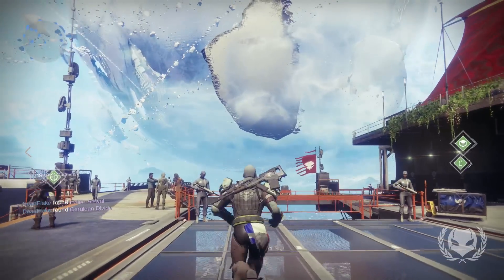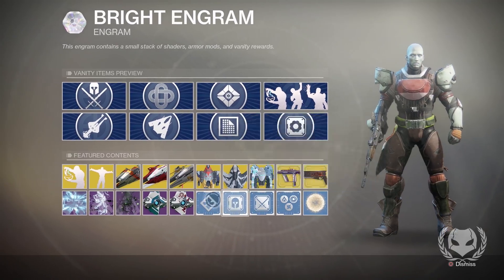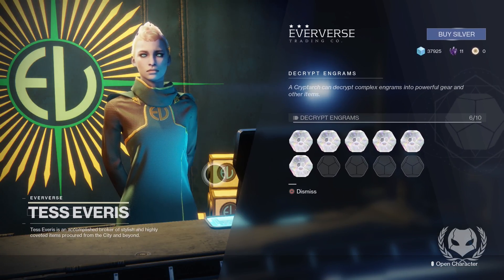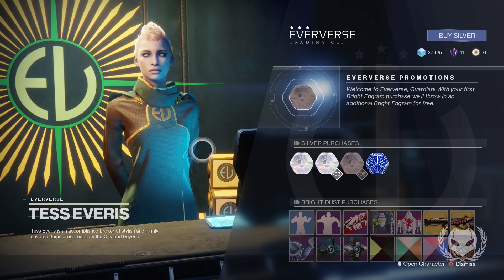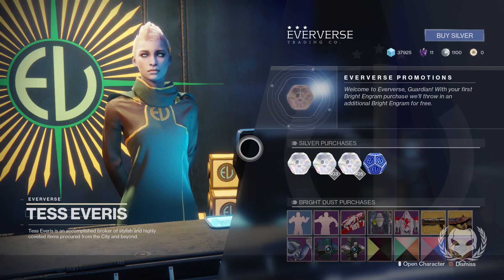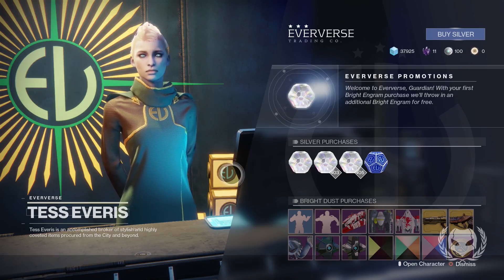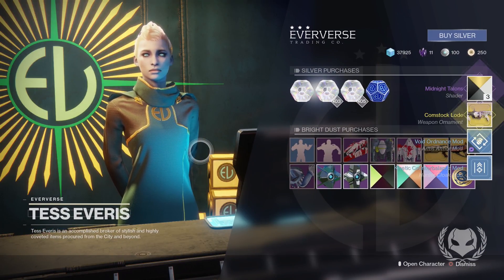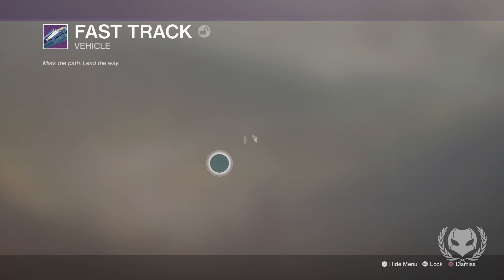Destiny 2: Bright Engram Haul - Exotic Ornaments & More!